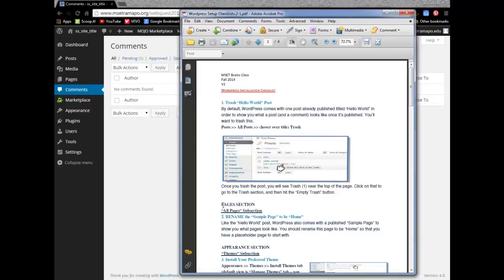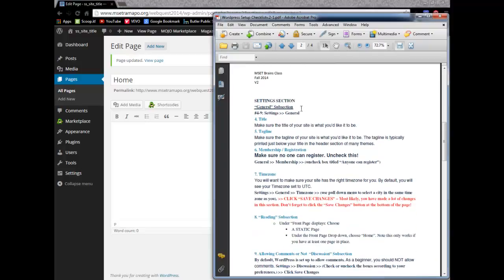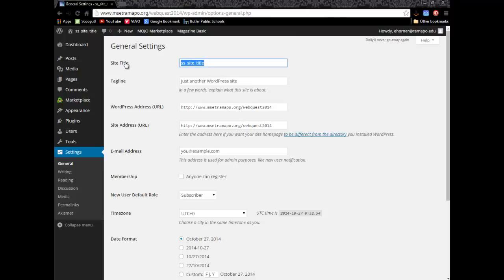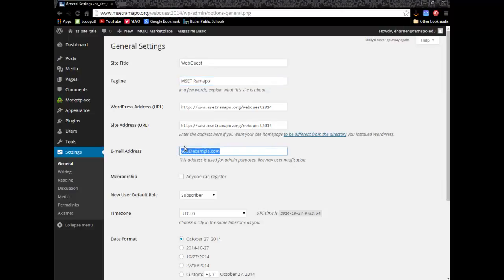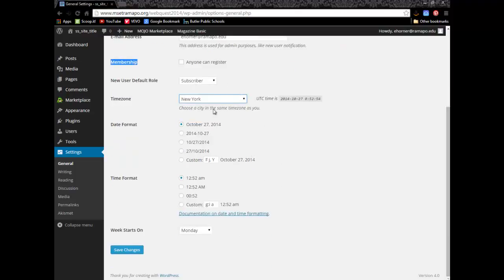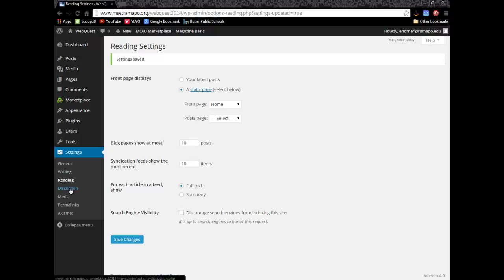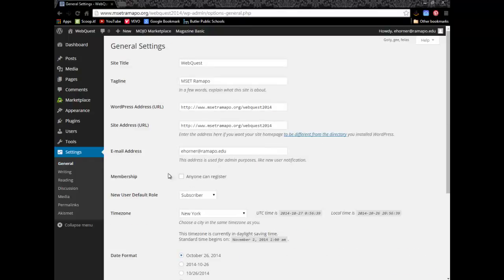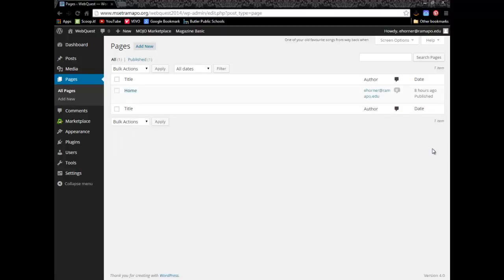WP - 2014 General Setup Part 2